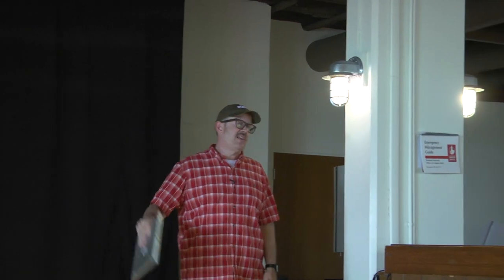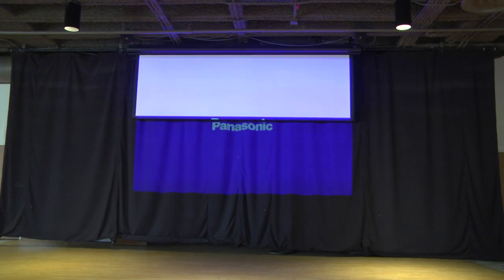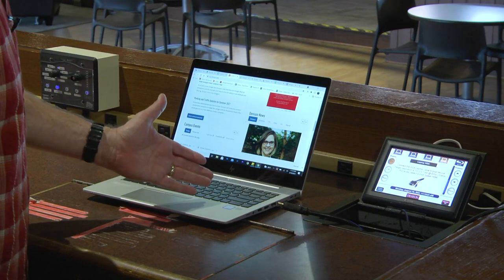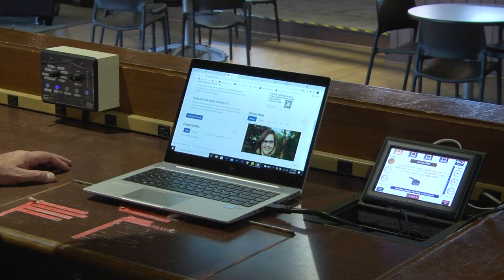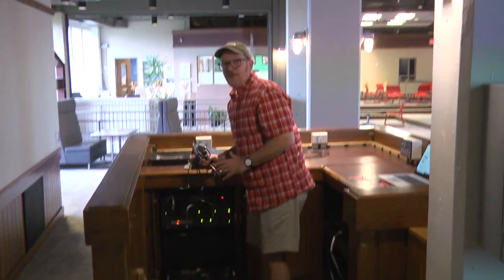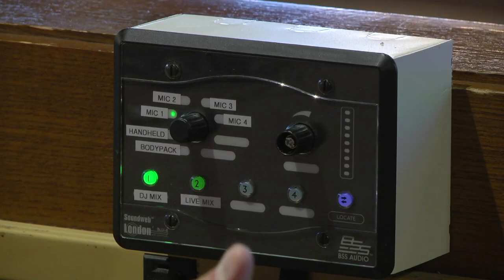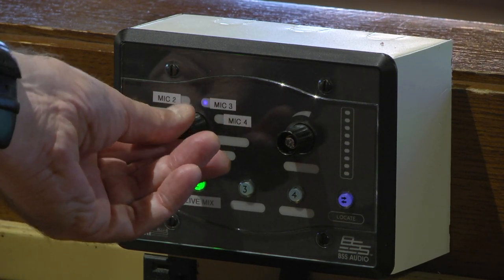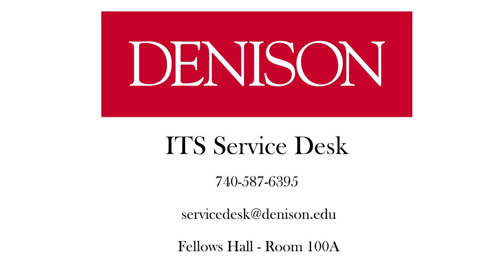Getting Started in Slayter Roost